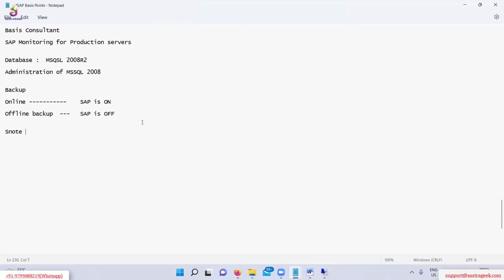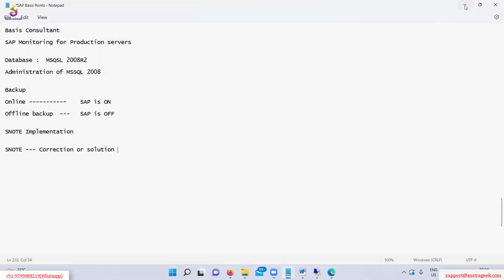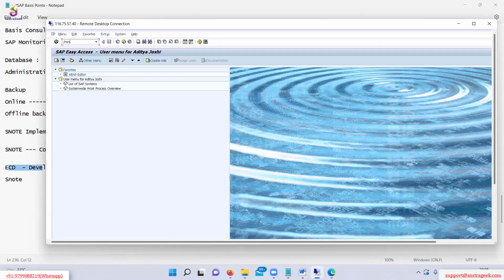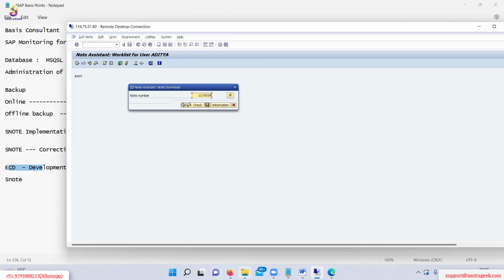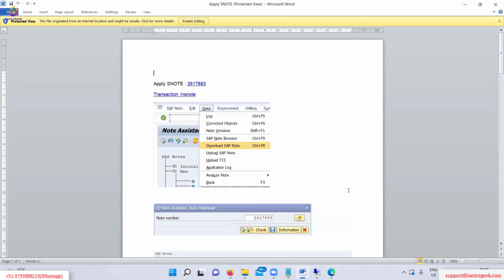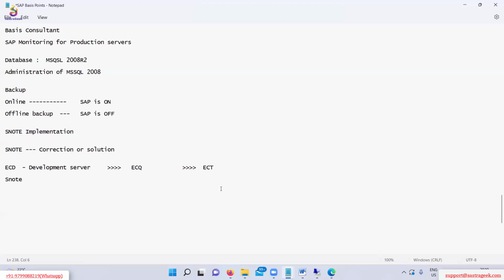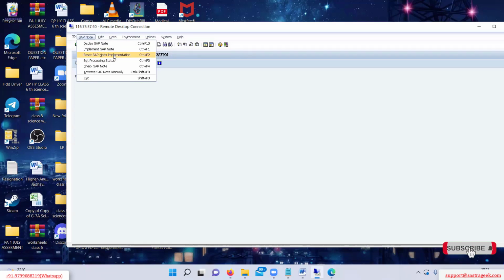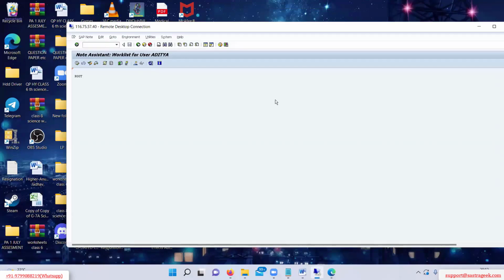Snote and Printer Administration || SAP Basis